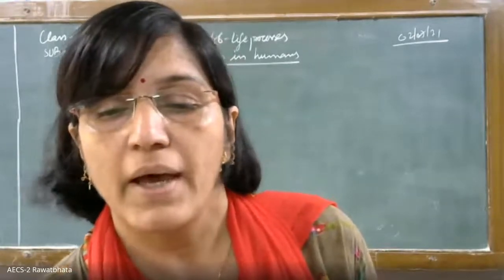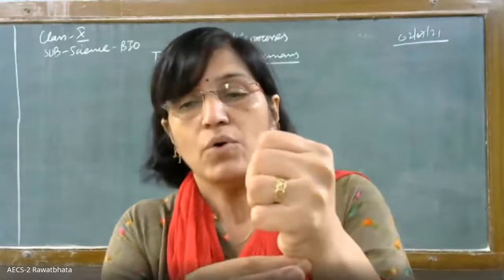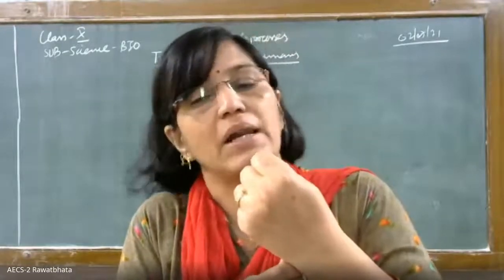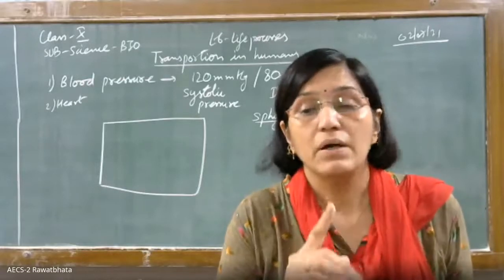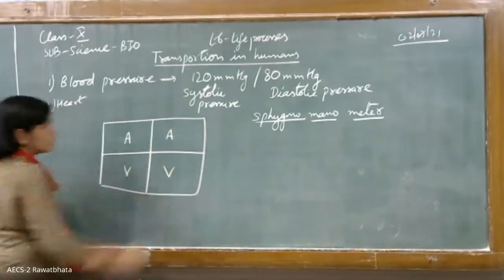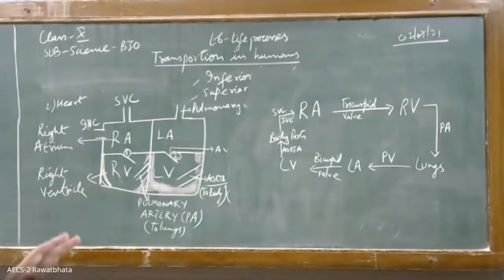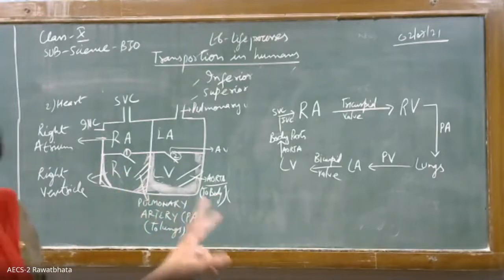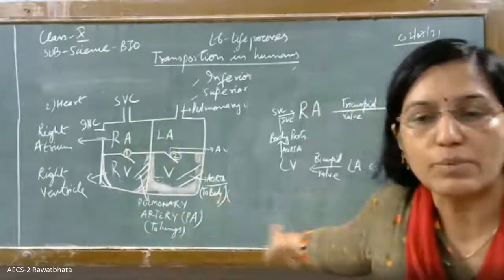Class X , science , Lesson-6, Life Process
AECS-2, Rawatbhata